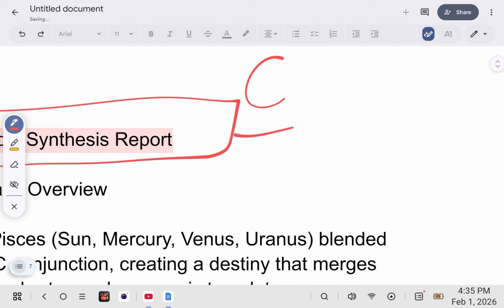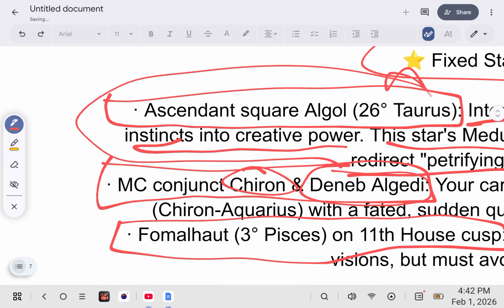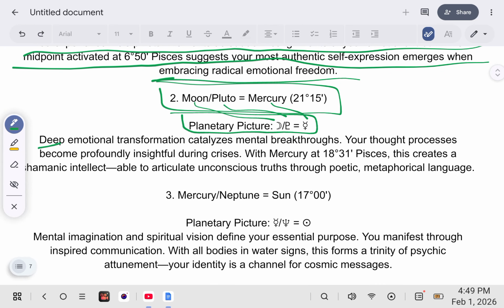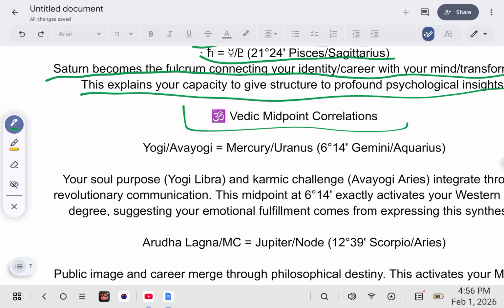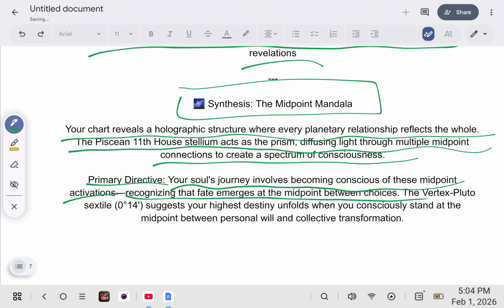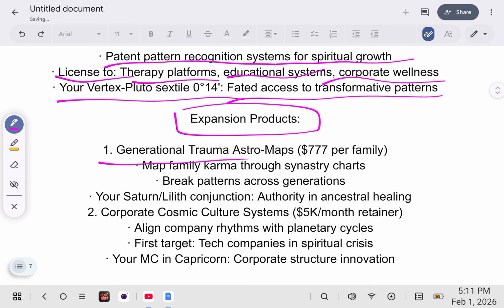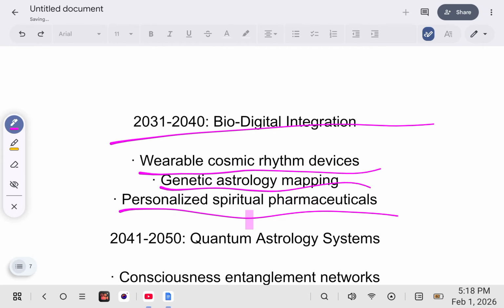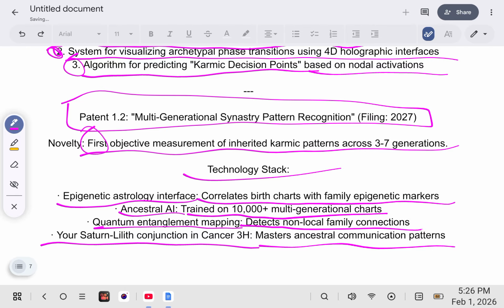Advanced Astrology and AI WEALTH 🤑💰